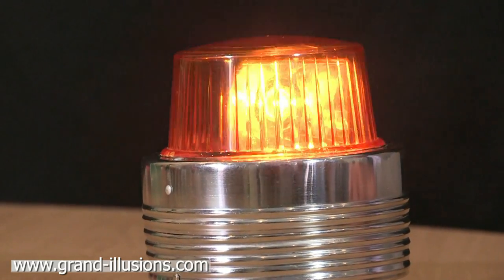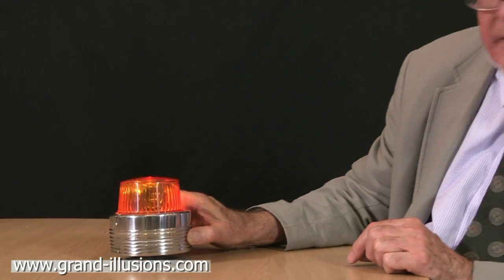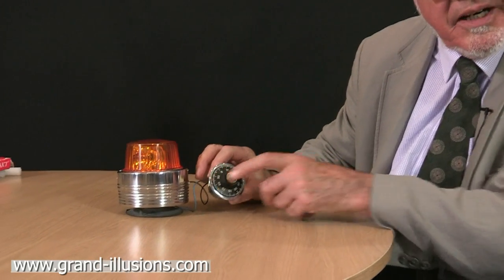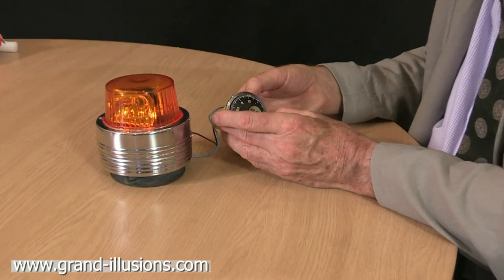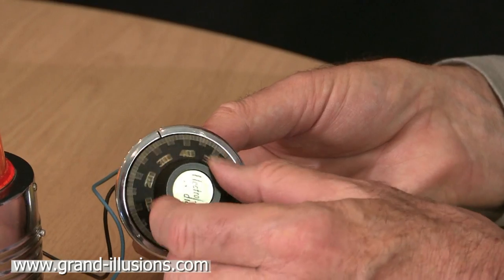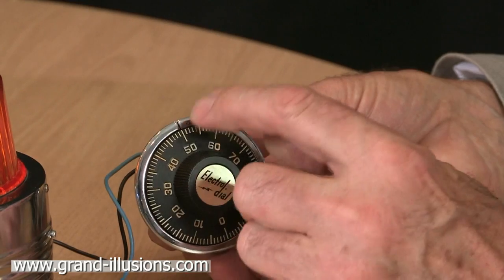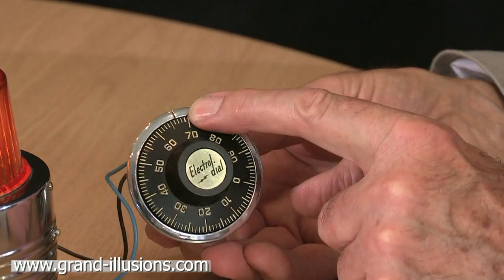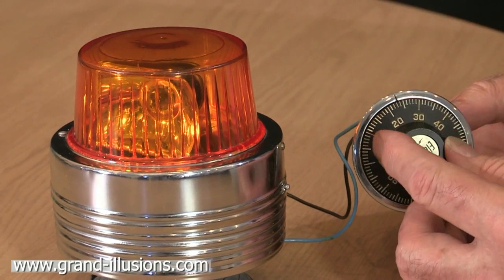Electronic Combination Lock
This is one of Tim's home made toys. The orange flashing light has been hooked up to an electronic combination lock. You can simply use the ON switch to operate the light, or you can use the combination lock. These are often found on safes, and require a series of numbers to be set in sequence, but can also involve instructions to rotate the dial either clockwise or anticlockwise, and sometimes you need to make 2 or 3 complete turns of the dial, before setting the next number. After all that effort, Tim manages to switch the light on... the hard way!